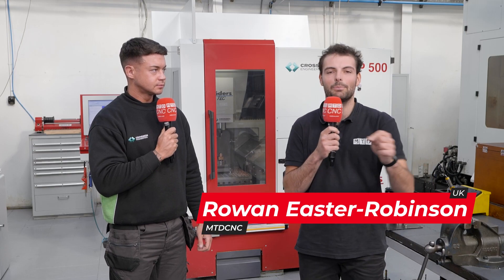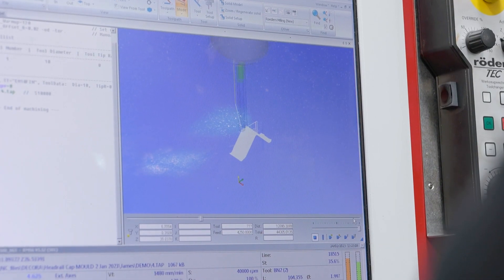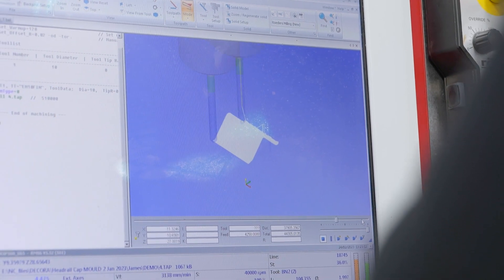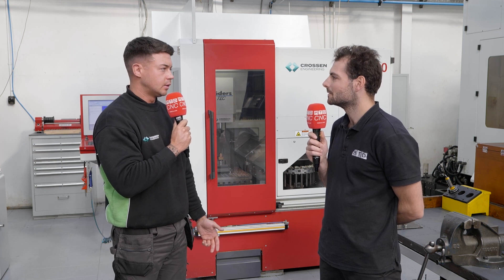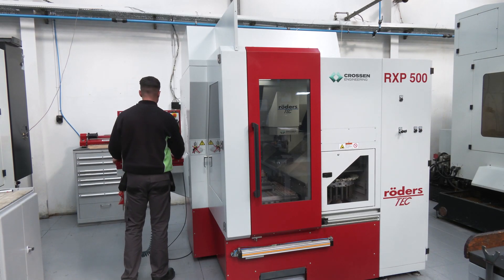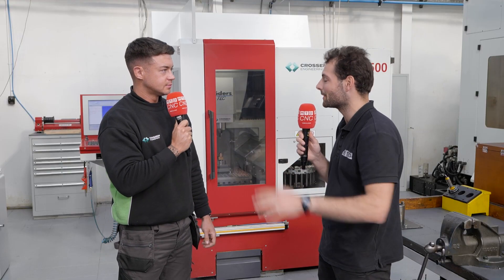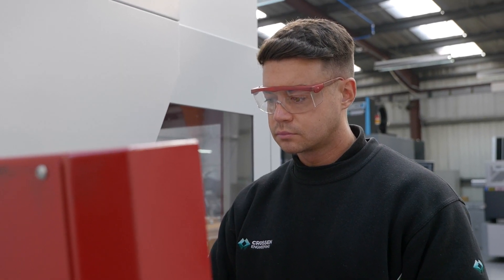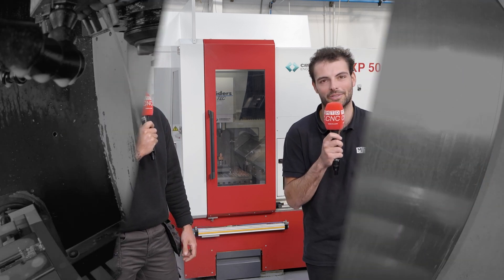Röders RXP 500 supplied by HURCO makes life easier for Crossen Engineering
The Röders RXP 500 VMC supplied by HURCO is accurate, user-friendly, and does what you tell it to do! Rowan Easter-Robinson of MTDCNC is with James Dunlop of Crossen Engineering to understand how the RXP 500 helps Crossen Engineering hit absolute accuracy and good surface finishes every day. Crossen Engineering supply moulds and mould inserts for a variety of sectors and need to achieve tight tolerances within quick turnaround times to get parts out the door. With the high-spec Röders, they’re able to use the automated RENISHAW probe that reduces human error and offers simplicity for multiple datums. Higher spindle speeds allow them to achieve finer details with smaller diameter cutters. Find out how the Röders RXP 500 offers efficiency, a reduction in processes, and CMM capabilities to make life easier for Crossen Engineering.

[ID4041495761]